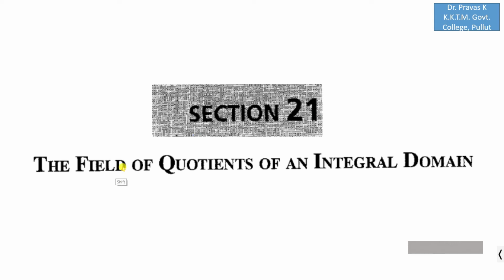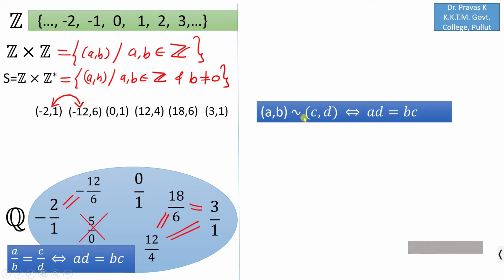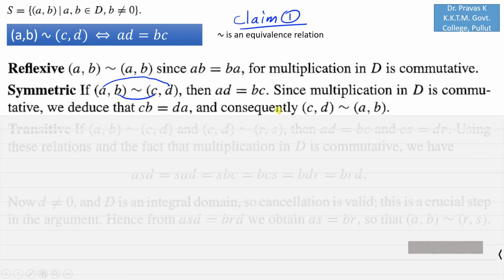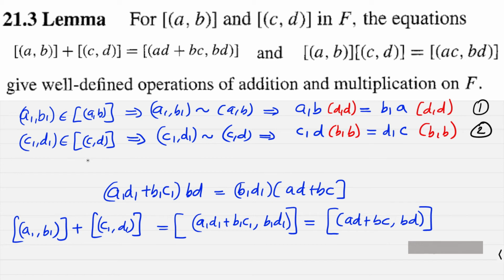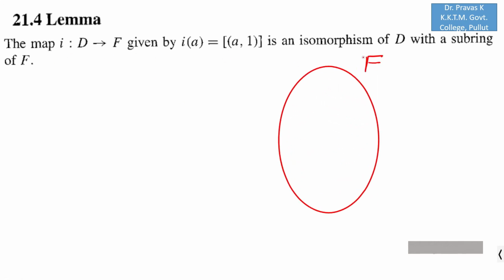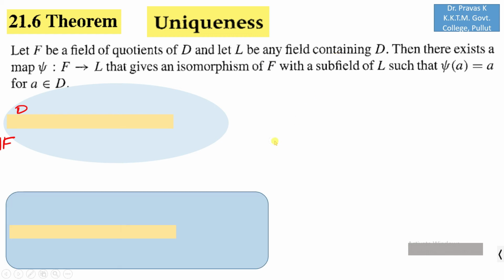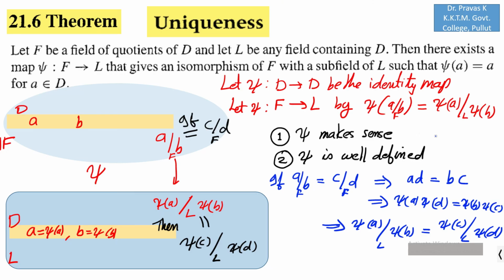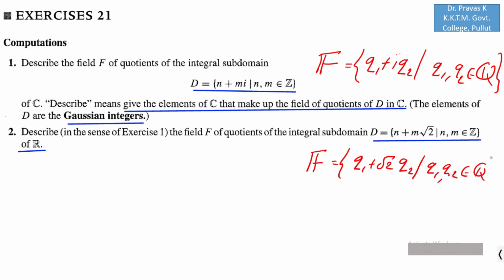M1 Algebra 21 Field of quotients of an Integral Domain